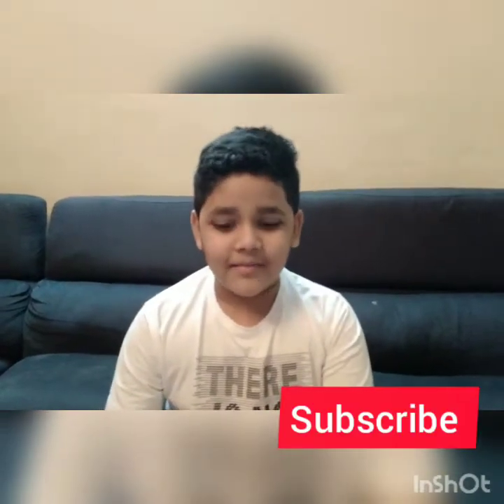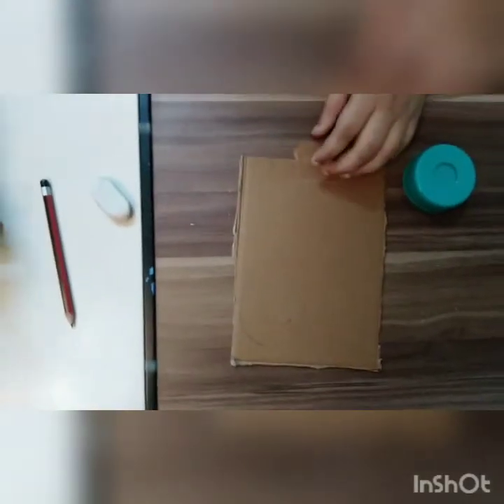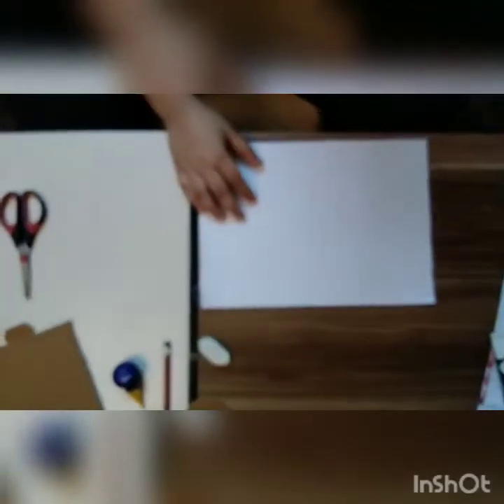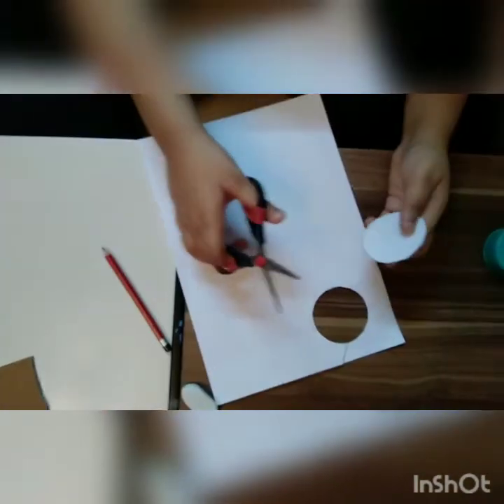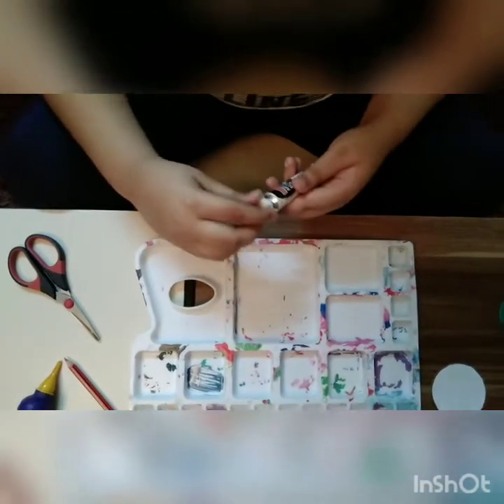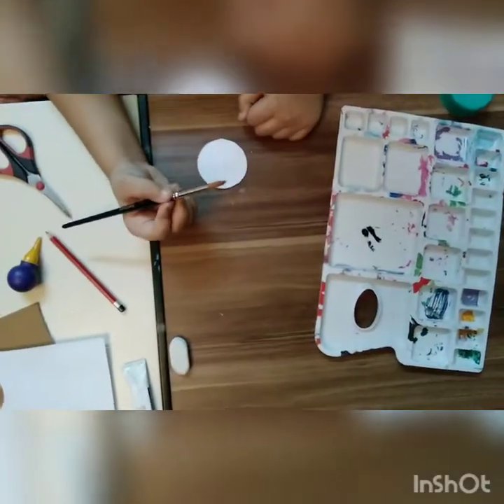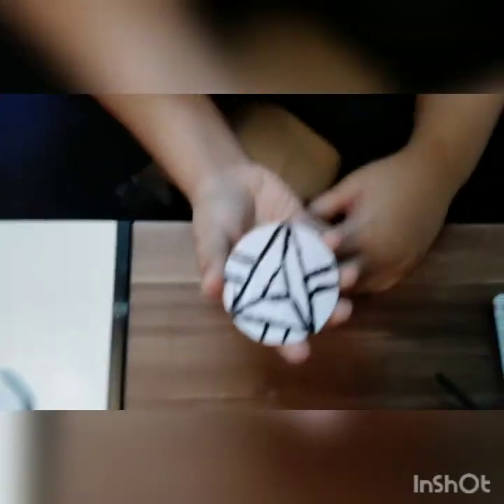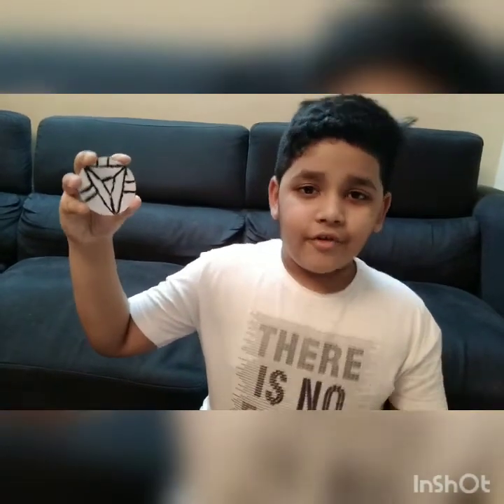how to make a arc reactor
materials needed are :
pencil
eraser
glue
scissors ✂️
pallet
paint brush
black paint
circle bottle cap
card board
A4 sheet or a paper 📃